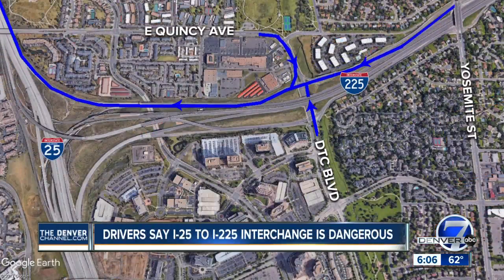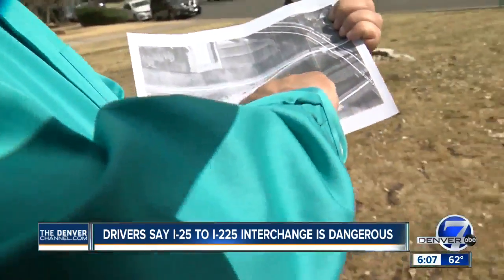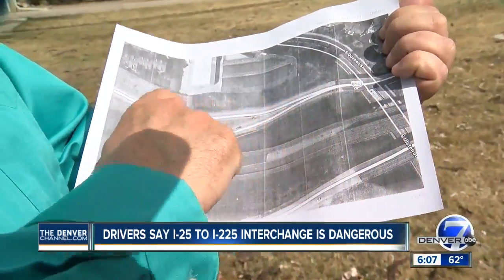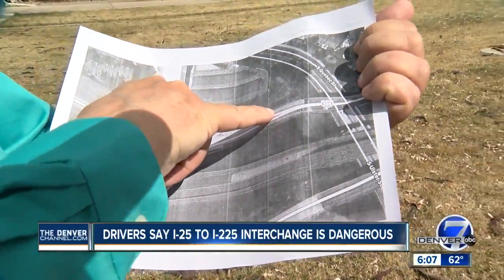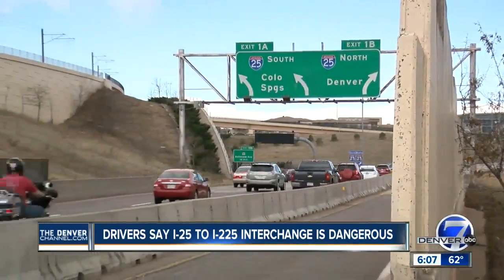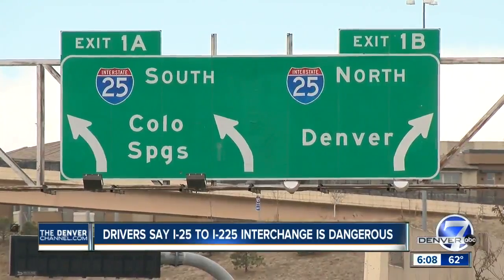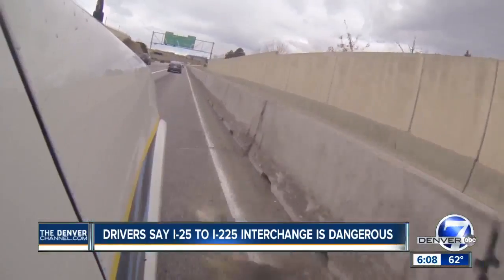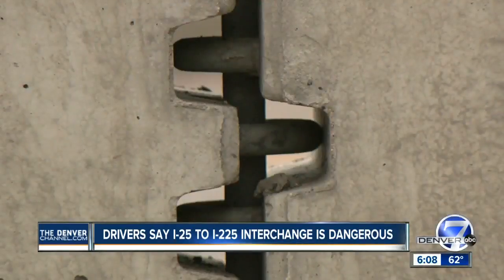Drivers say I-225 bottleneck near Denver Tech Center still a hazard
The Colorado Department of Transportation has been trying to fix one the worst bottlenecks in the state: Southbound Interstate 225 through the Denver Tech Center.